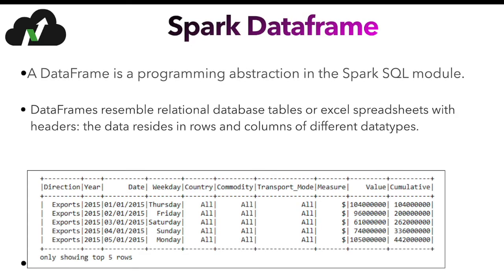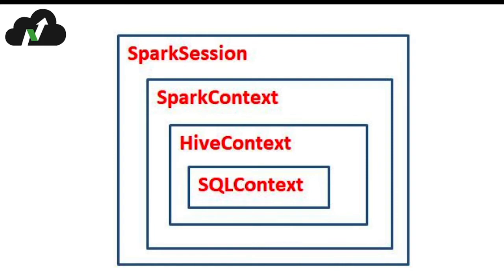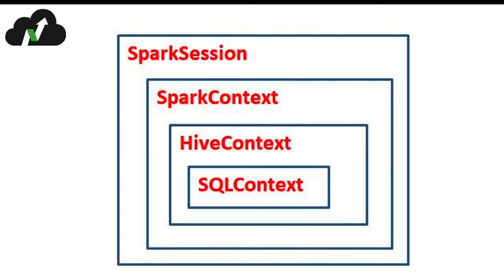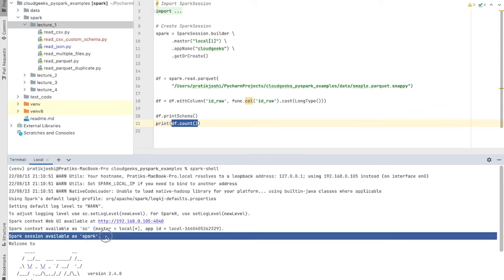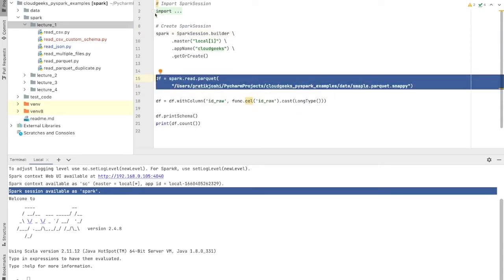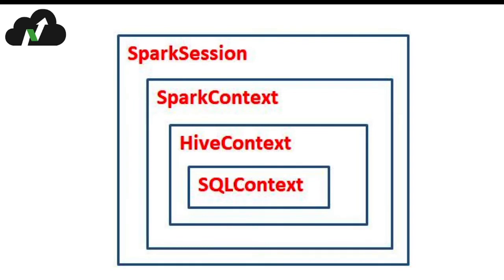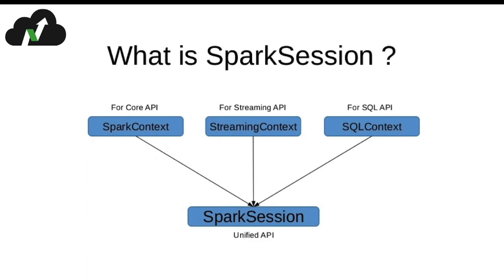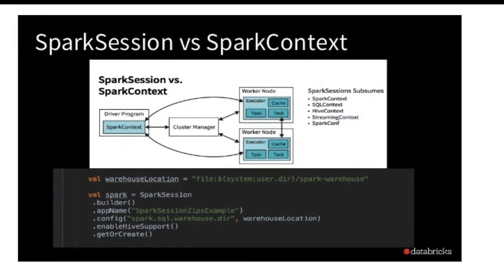Lecture - 5 | deep dive into spark fundamentals | spark session | spark context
In this lecture, we will deep dive into spark fundamentals by understanding spark season | spark context and many more.